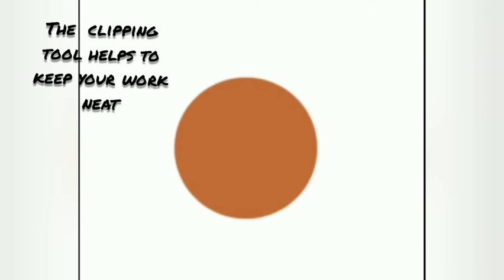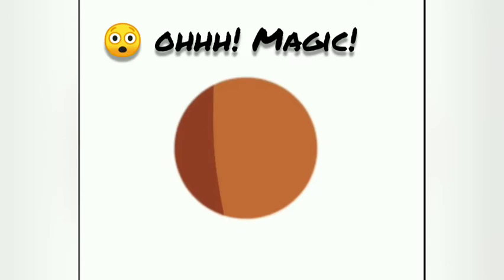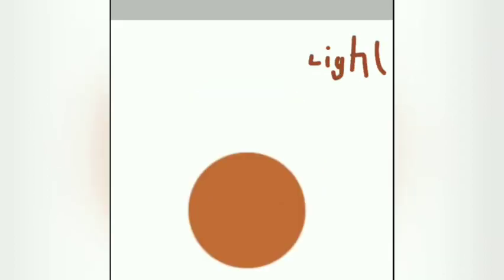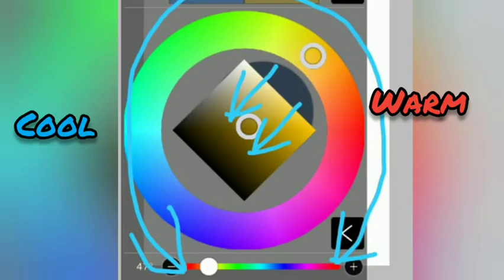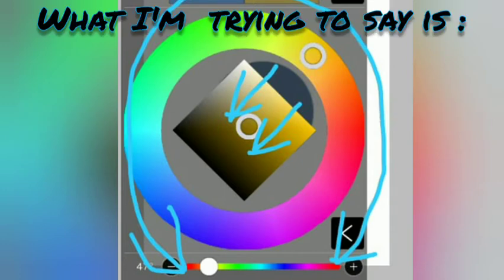How to shade with colour theory? ( restorethesnyderverse ) speed paint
Okay I'm gonna be explaining this with my phone because some artist asked me to, if I'm wrong please tell me .. so enjoy